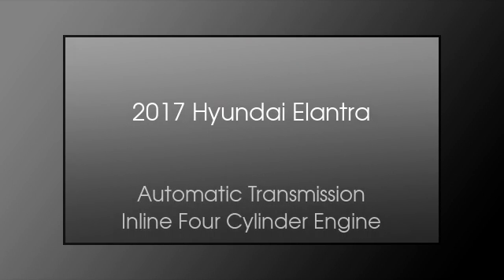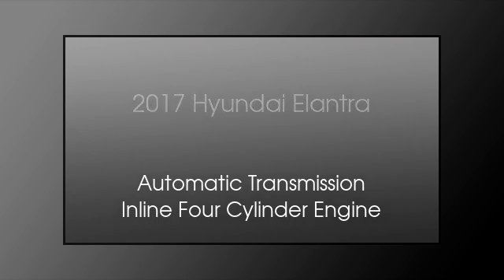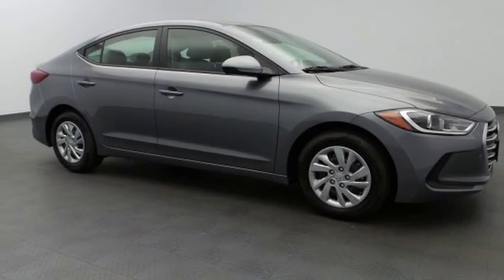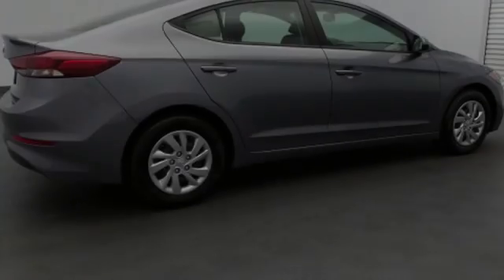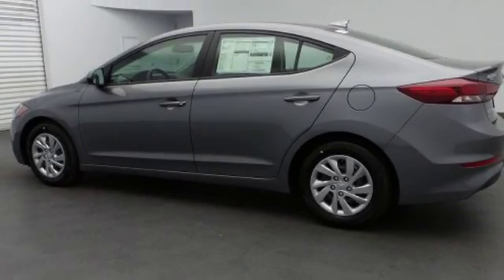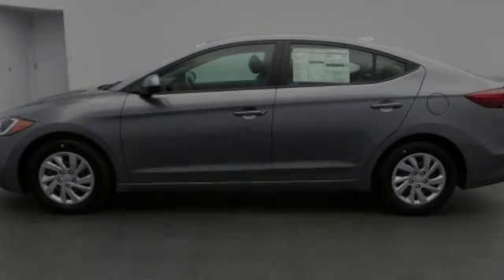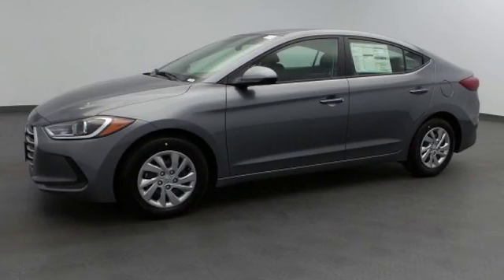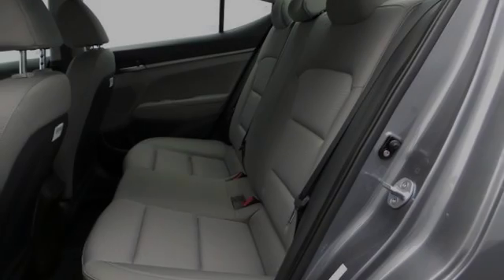2017 Hyundai Elantra